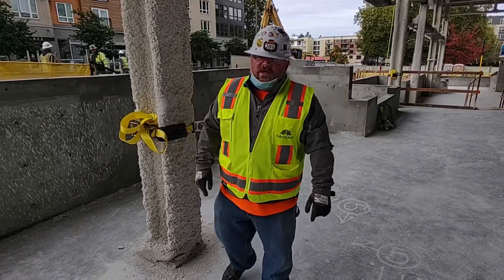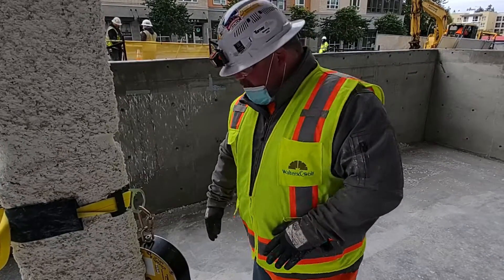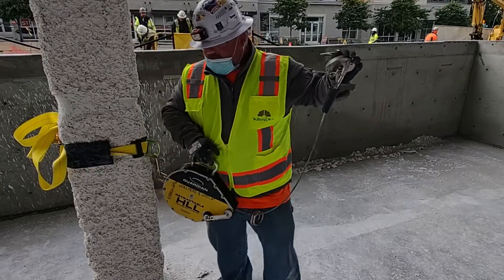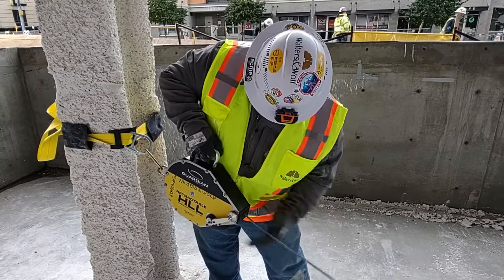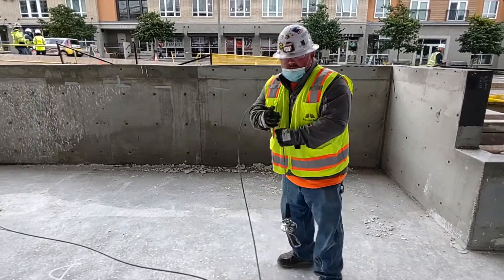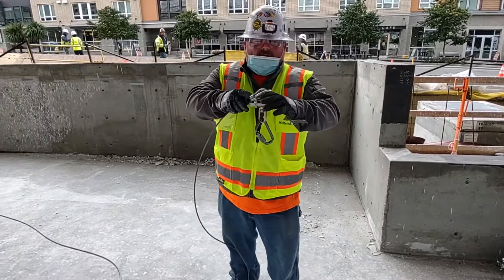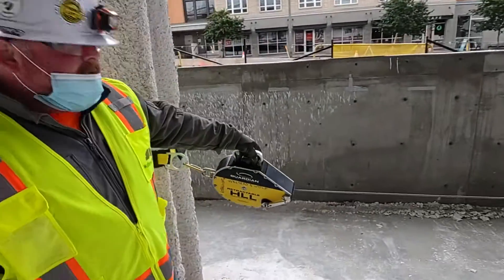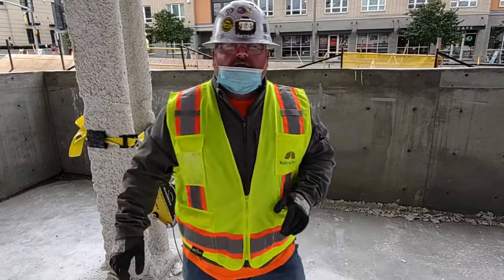Installing Retractable Cable HLL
Installing a Guardian retractable cable horizontal lifeline using ratcheting anchor straps.